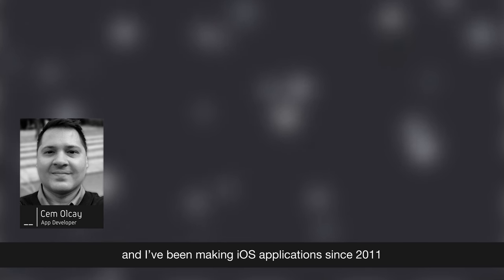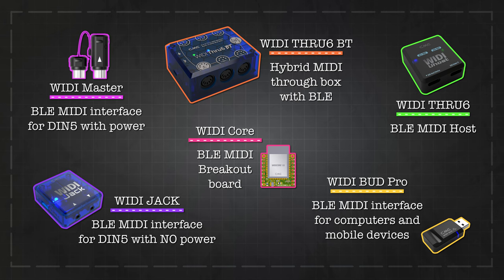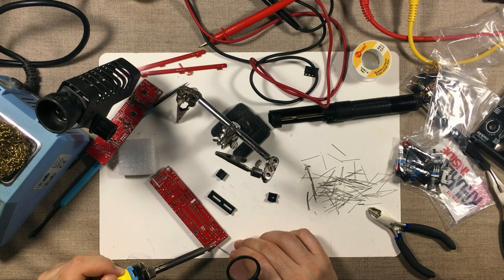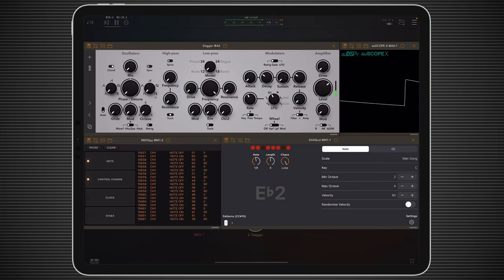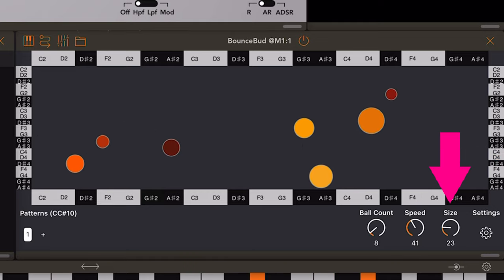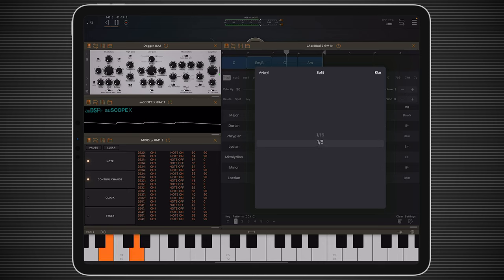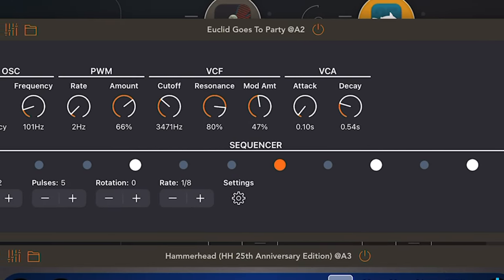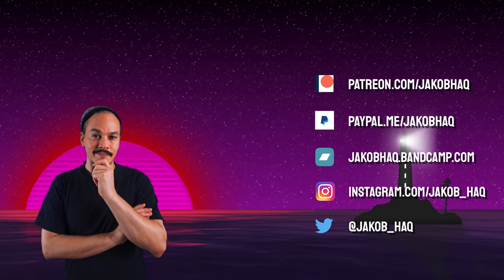Cem makes MIDI buddies for the iOS music Comunity | haQ attaQ Docutorial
Cem Olcay is making MIDI sequencing buddies for the iOS music making community. It's time to have a closer look at his apps and let him tell his story.

Cem Olcays MIDI sequencer apps support AUv3 and can be loaded into any DAW and or AUv3 host.

🎹 OTHER APPS USED
AUM - Audio Mixer, Dagger synth, Hammerhead Rhythm station, auSCOPE X, auGEN X Phonolyth Cascade, Baby Audio BA-1, EOS 2, FabFilter: Pro-Q 3, Saturn 2, Pro-C 2, Pro-L 2,  Timeless 3 and many more. Most app names can be seen in the upper bar of the plugin windows. Happy app hunting!

⏰ TIME STAMPS
0:00 Cem: Hello!
2:26 How I use MIDI Buddies
5:31 1st Buddy: Binarhythmic
9:17 Cem: Something that matters
10:36 2nd Buddy: ShiftBud
14:25 Cem: Dev struggles
16:01 3rd Buddy: BounceBud
20:06 Cem: Designers vs. Engineers
21:10 4th Buddy: ChordBud
23:23 5th Buddy: PolyBud
25:51 The Brain Buddy
27:30 Cem: So specific …
29:06 Honour Buddy